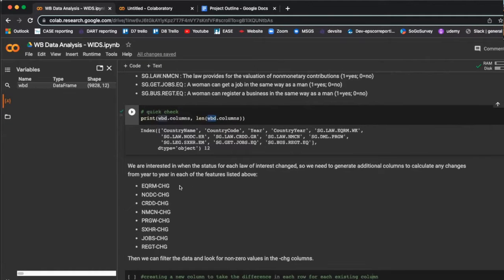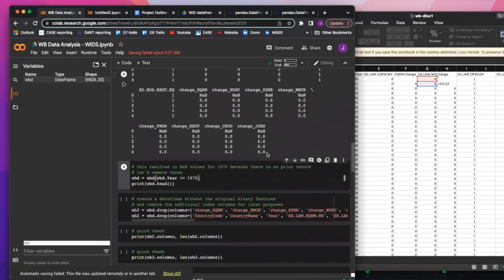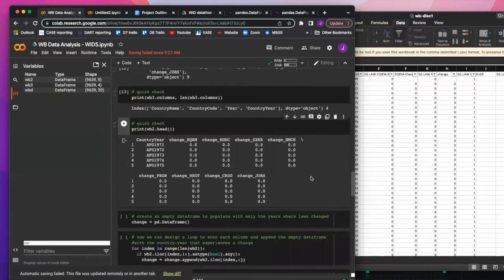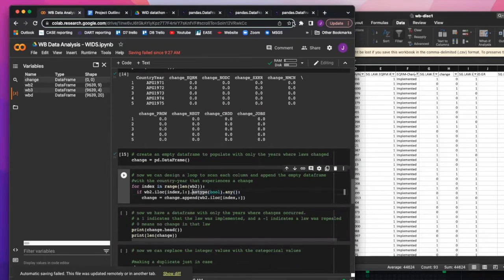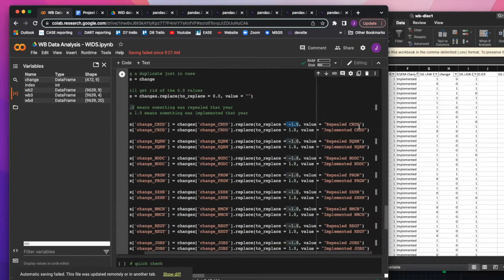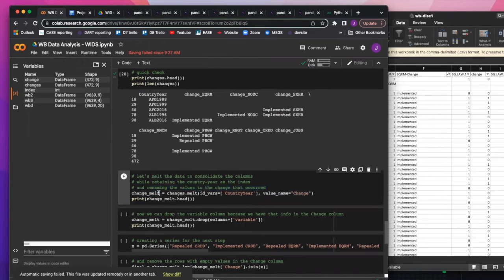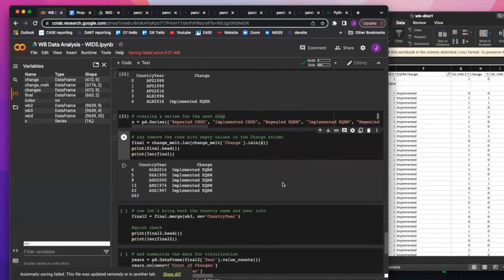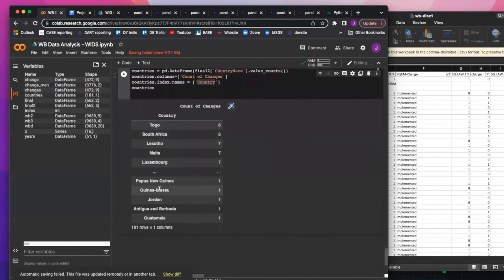WID Datathon Project Part 3- Walkthrough of Python Analysis in Colab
In this video, we will walk through some basic data manipulation and analysis in Python using Google Colab. I recommend watching the WID Datathon Project Parts 1 & 2 first. If you have no experience with Python or Colab, check out my Overview of Google Colab video.

To access the files so you can follow along, please visit the github repository and download the folder as a zip file